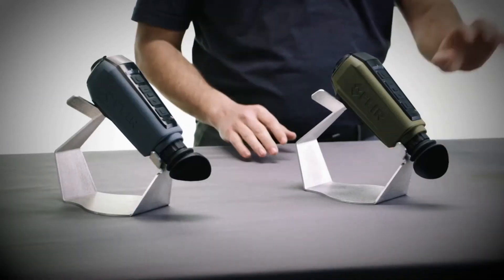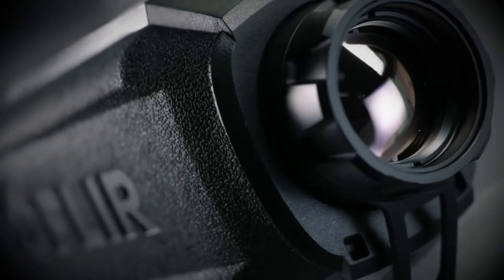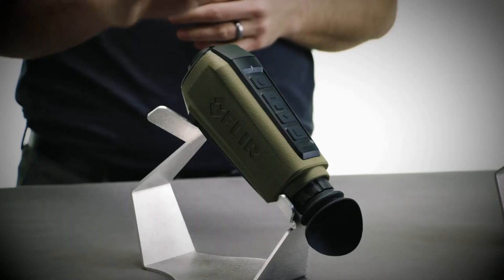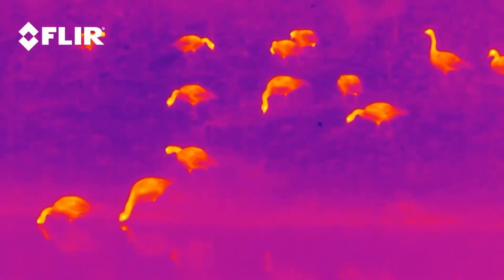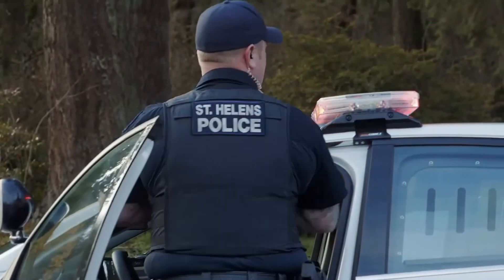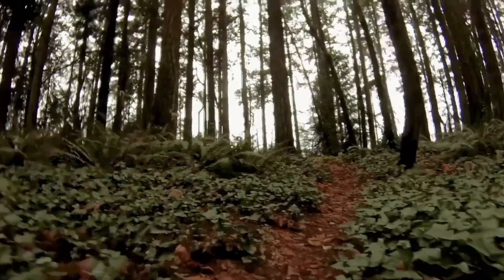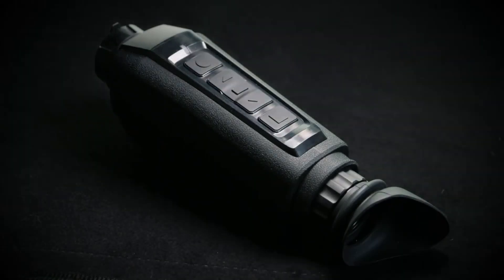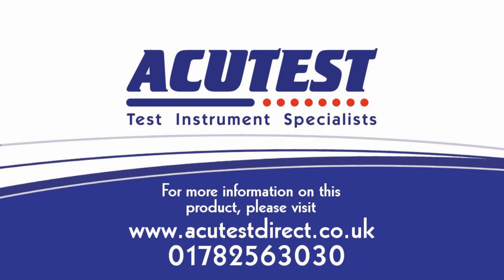FLIR Scion OTM Outdoor Thermal Monocular Introduction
This FLIR Scion OTM Thermal Monocular Introduction Video showcases the benefits of these cameras for Wildlife Enthusiasts and Law Enforcement personnel, covering the key features like easy menu access for quick thermal palette adjustments, picture-in-picture zoom, live streaming, and GPS functionality.